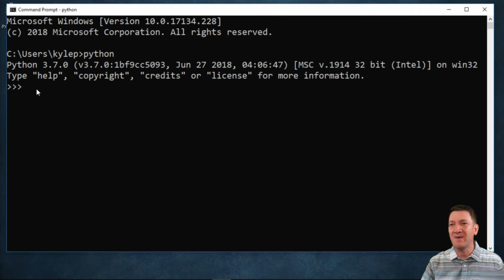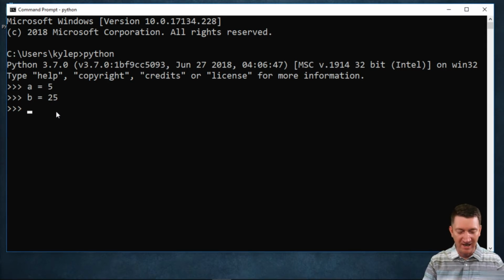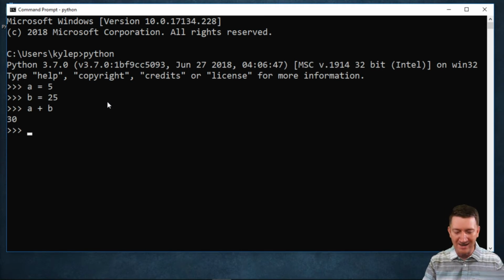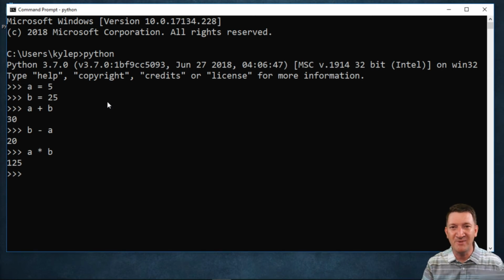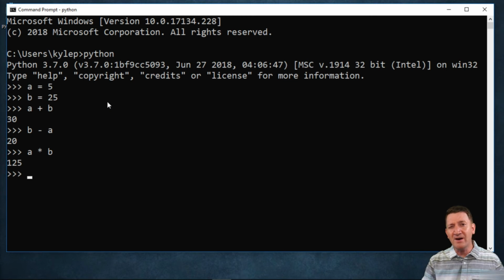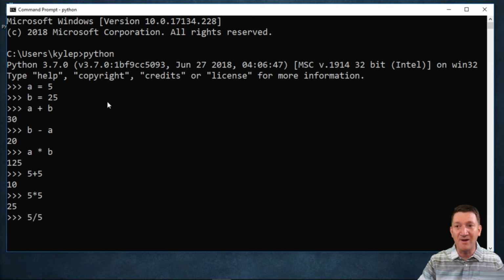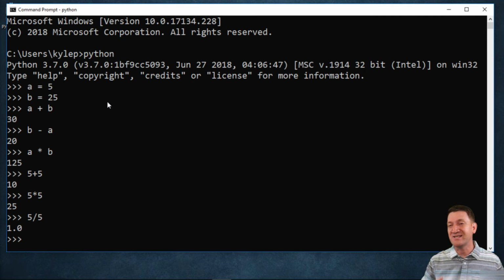Mathematical Operations in Python